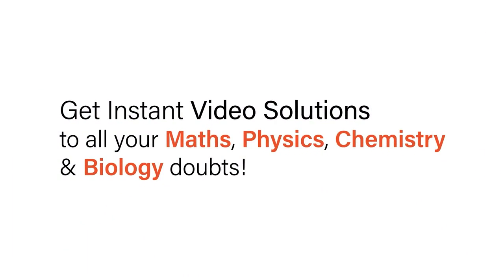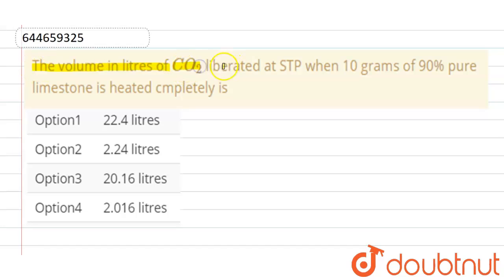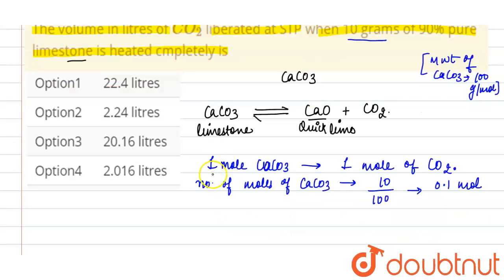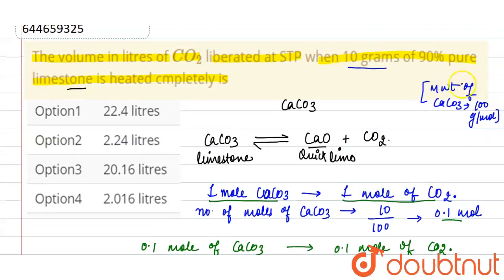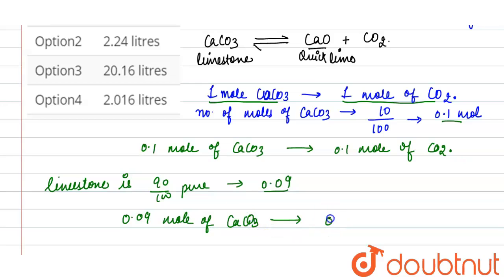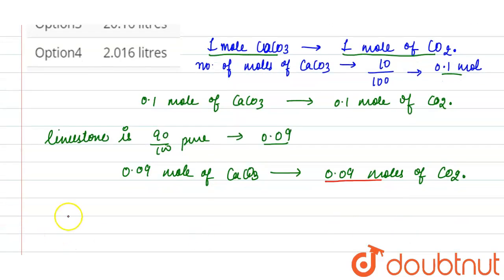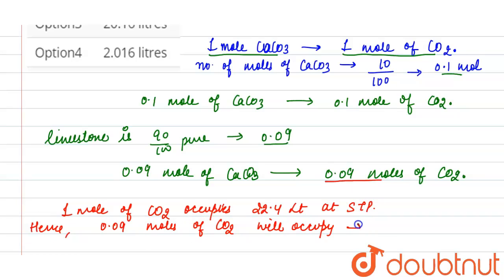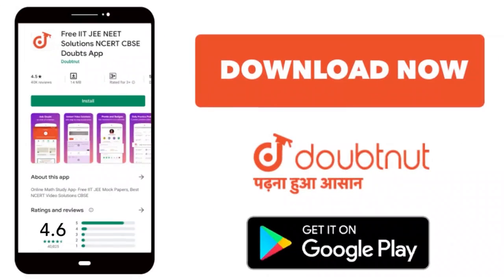The volume in litres of CO_(2) liberated at STP when 10 grams of 90% pure limestone is heated cm...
The volume in litres of CO_(2) liberated at STP when 10 grams of 90% pure limestone is heated cmpletely is
Class: 12
Subject: CHEMISTRY
Chapter: SOME BASIC CONCEPTS OF CHEMISTRY
Board:IIT JEE

👉 Have Any Query? Ask Us.